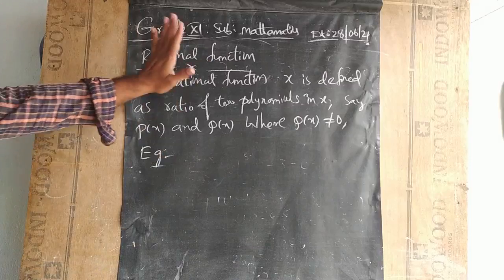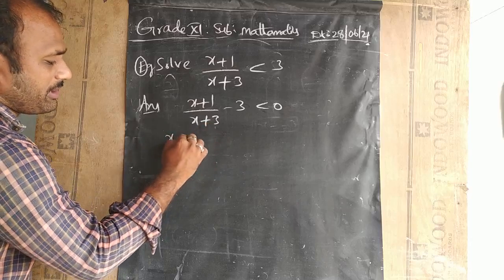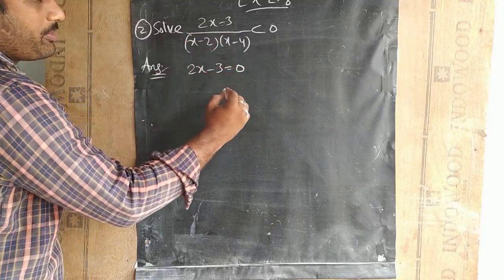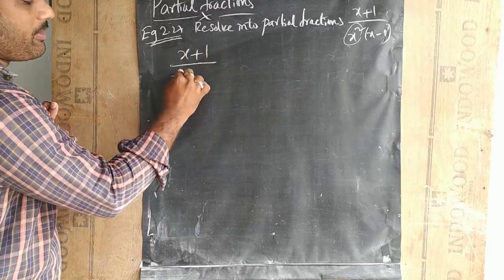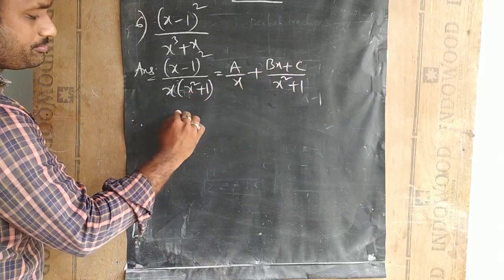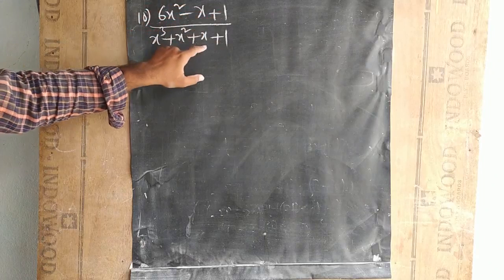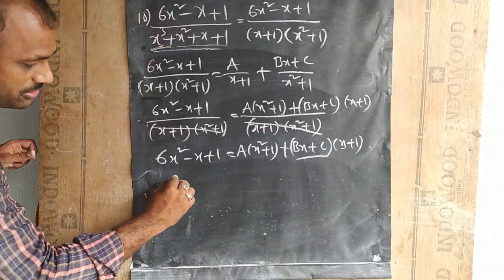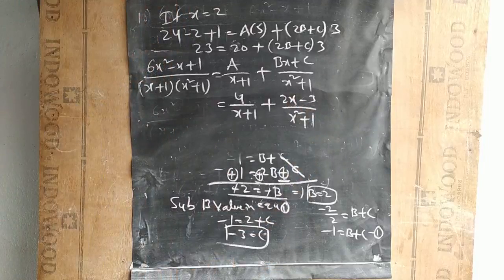grade 11 matric ch 2 day 06